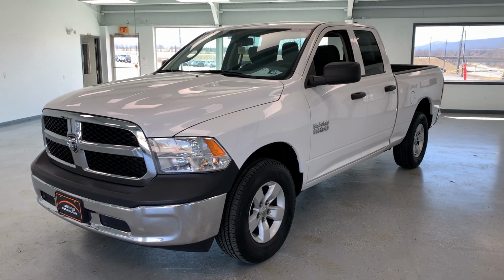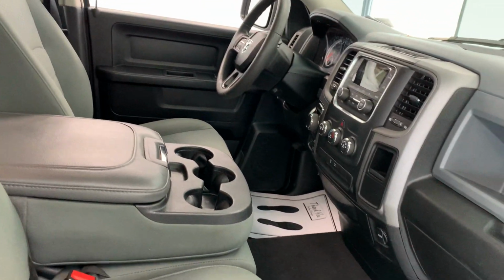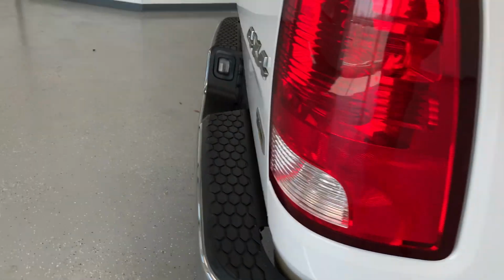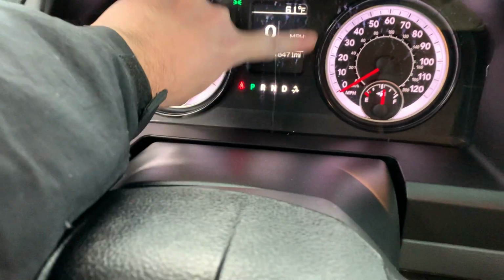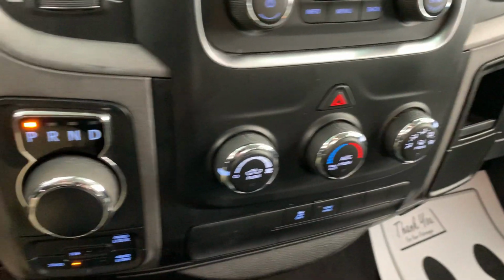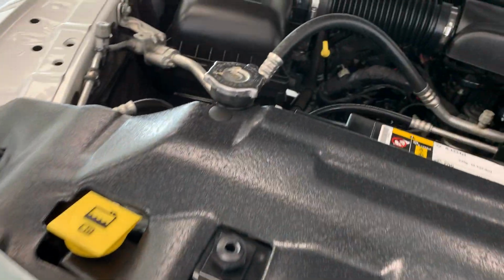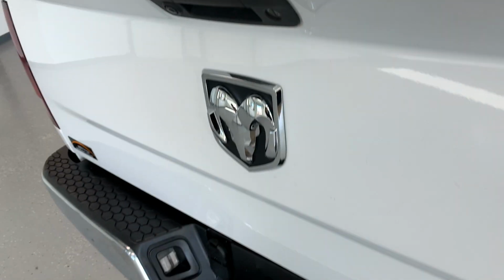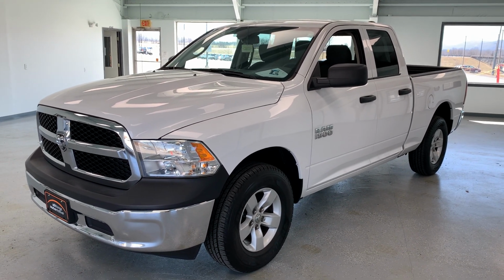2018 Ram 1500 Tradesman - Stock # ZPT2M722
Here is a 2018 Ram 1500 Tradesman in Bright White Clearcoat that comes ready to work! The equipment that is included within this truck is a backup camera, 4&7 pin wiring w/ tow hitch, steering wheel mounted audio controls, Bluetooth, a potential sixth seat with a middle console, and more! This truck has a clean CarFax and was fully inspected in our shop. While there, it received an oil change, new cabin air filter, new engine air filter, and a fresh PA state inspection!